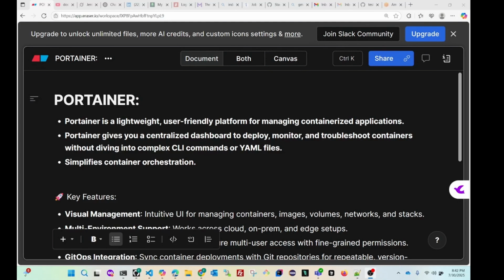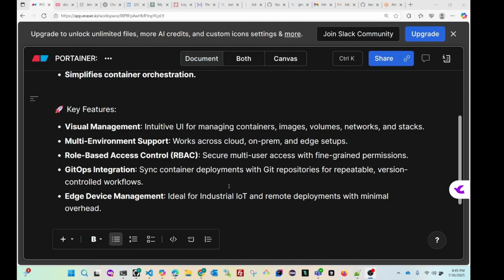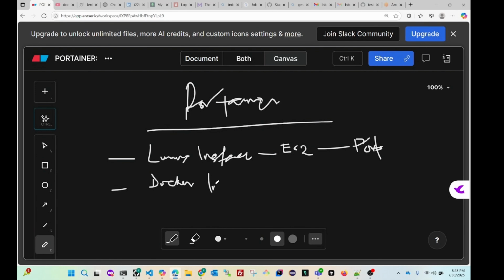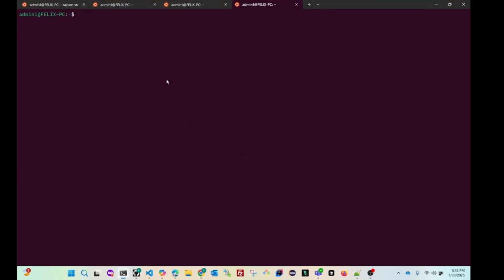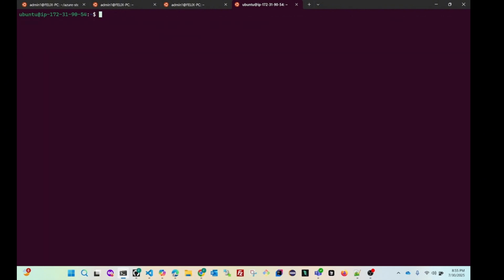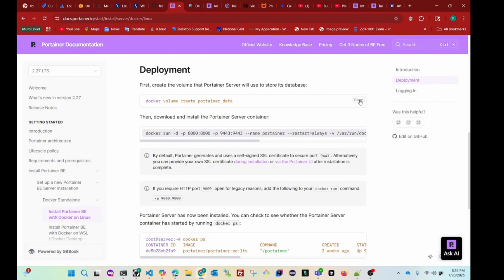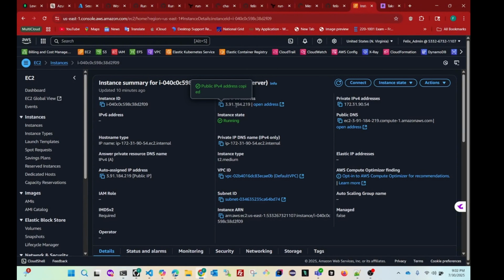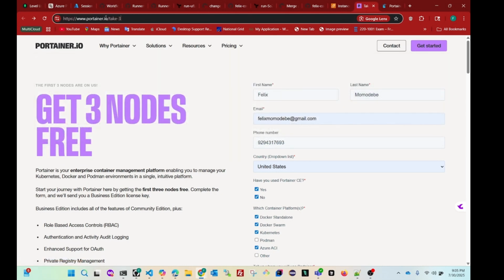Getting Started with Portainer | Install & Overview on Ubuntu 24.04 LTS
In this first episode of my Portainer Series, I introduce you to Portainer — a lightweight, user-friendly tool for managing Docker and Kubernetes environments.

📌 What You’ll Learn:

What Portainer is and why it's a game-changer for container management

Differences between Portainer Community and Business editions

Step-by-step install on an Ubuntu 24.04 EC2 instance

Key features like visual container control, GitOps support, and RBAC

🚀 Portainer makes it easy to deploy, monitor, and troubleshoot containers — no YAML, no CLI overload.